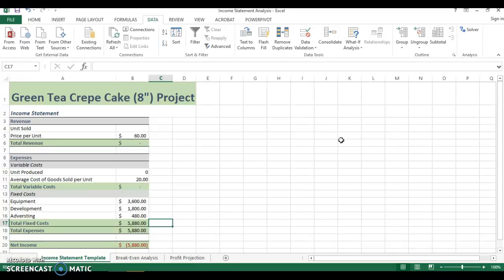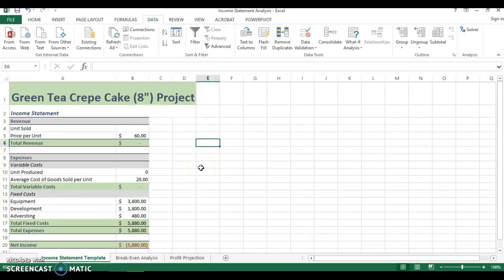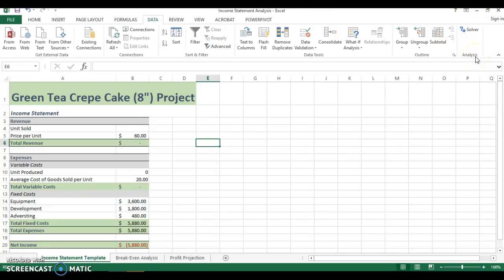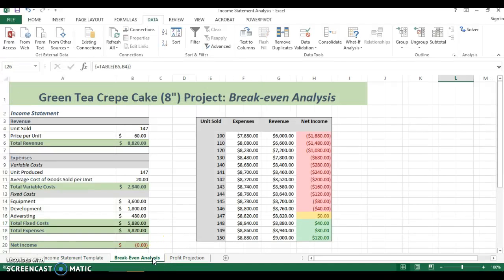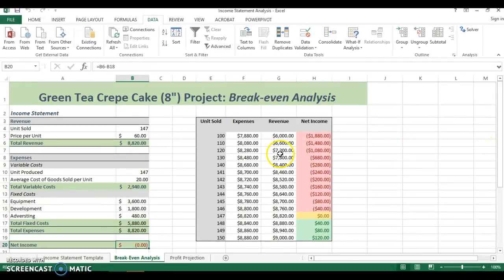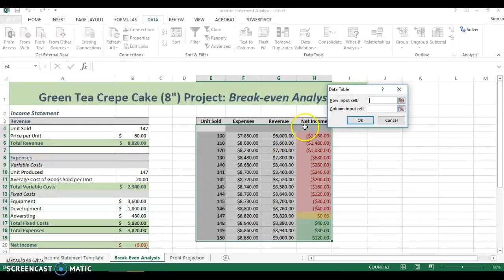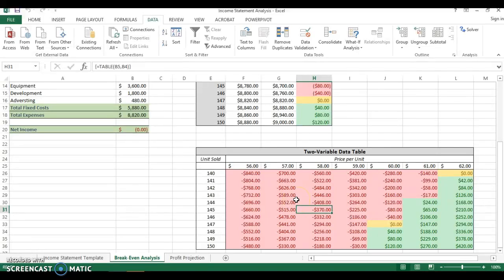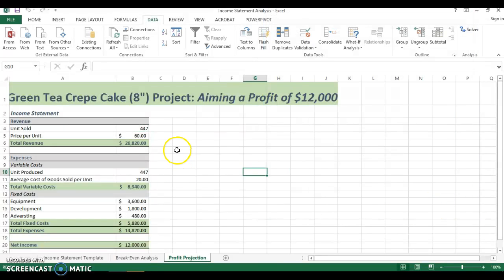CIS 3367 Final Project